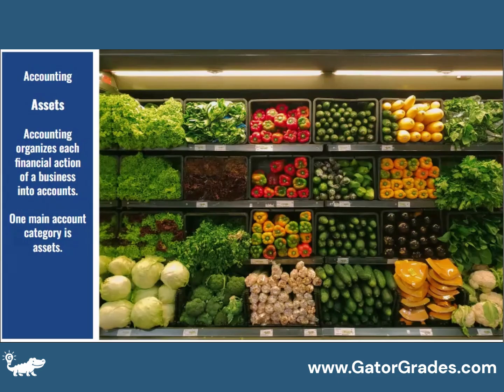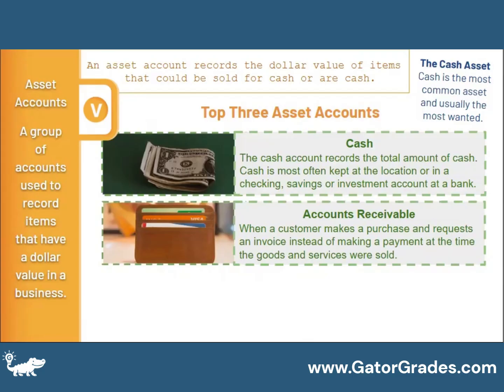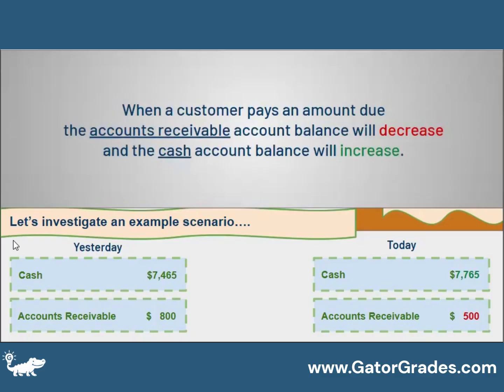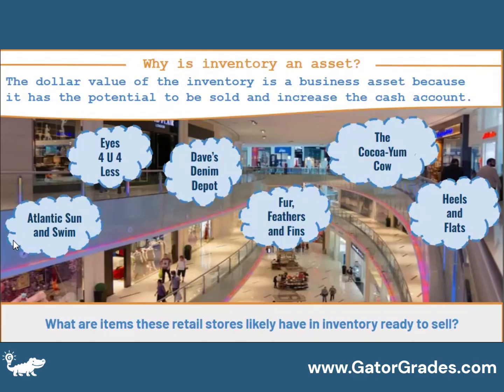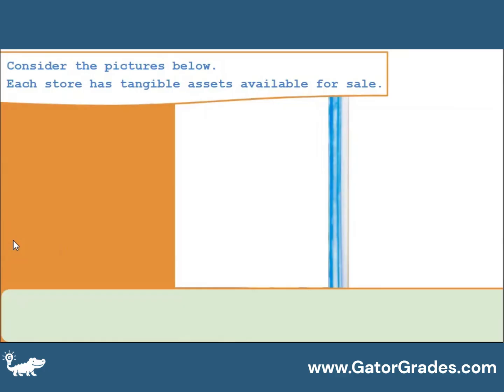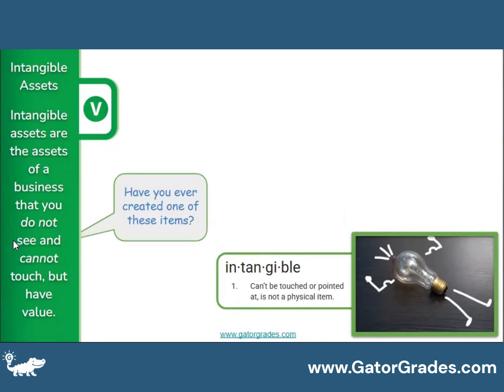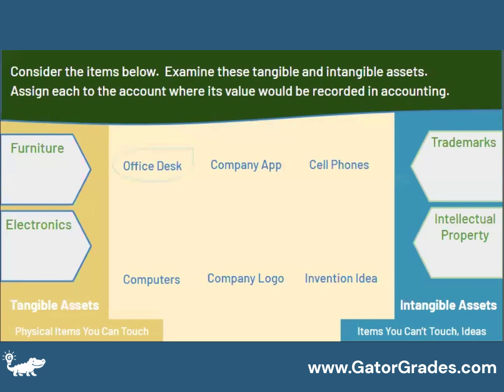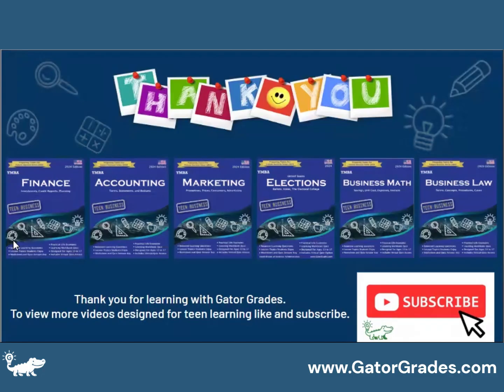GatorGrades com Teen Business: Assets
Thank you for viewing the Introduction to Accounting: Assets video by GatorGrades.com—a dynamic and engaging resource designed to make learning about accounting fundamentals both clear and enjoyable for students ages 13 to 17.

Whether used as a companion to the Accounting Learning Workbook or as a standalone lesson, this video is perfect for homeschool, public school, or private school students. This video brings accounting concepts to life with practical examples and easy-to-follow explanations, helping learners build confidence and a solid foundation in financial literacy.

Why wait? Build a foundation for success with GatorGrades.com today!